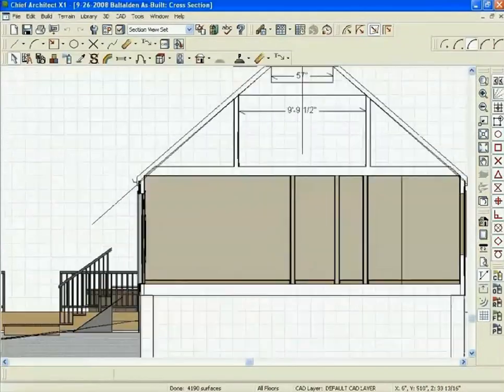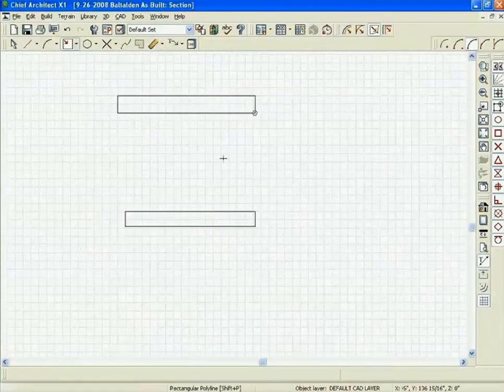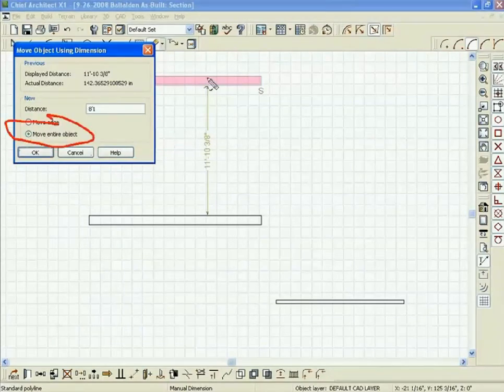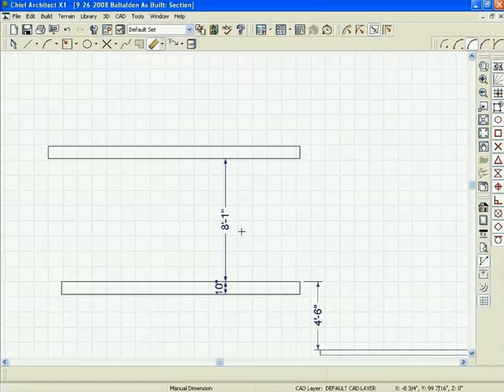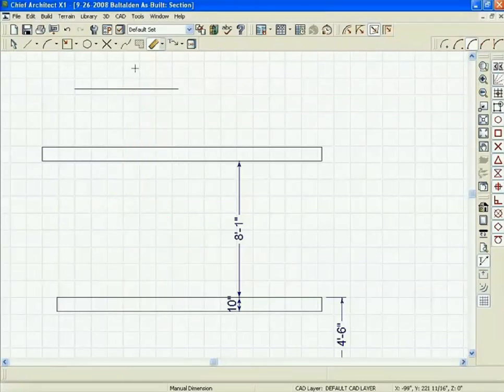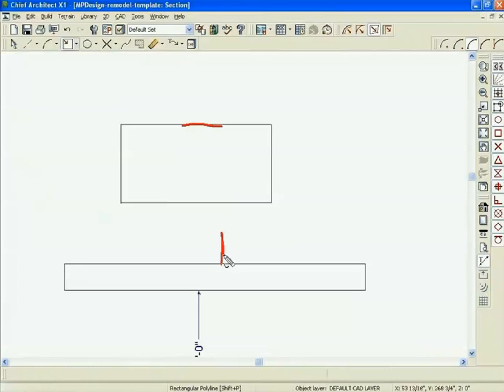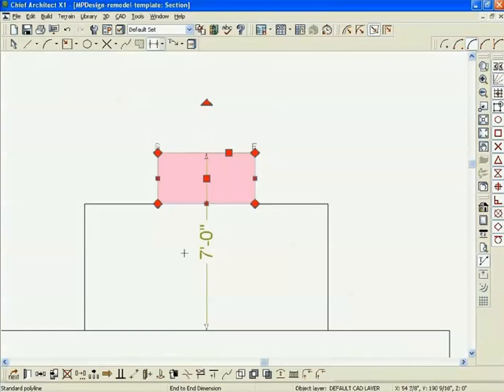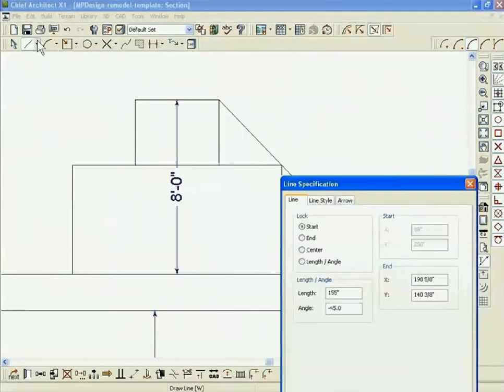Dans method for determining roof pitch when you cant get on the roof (also more on floor thickness)